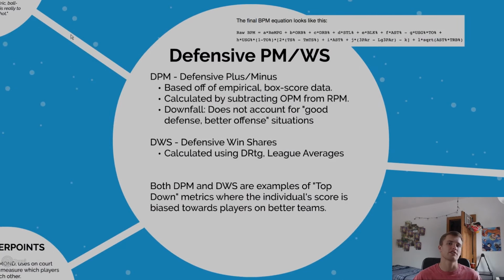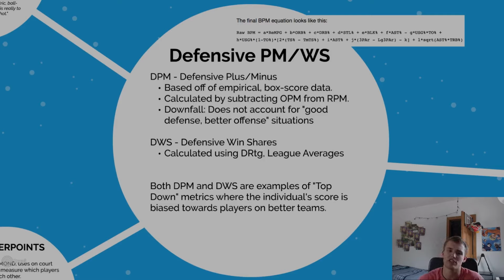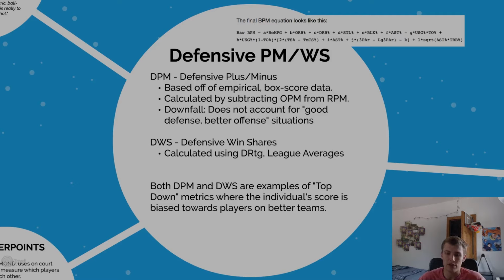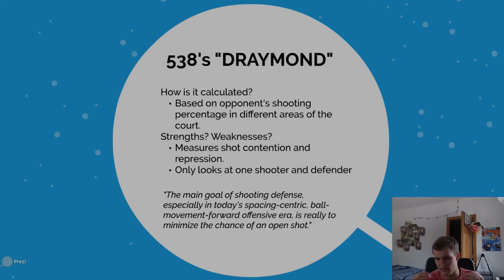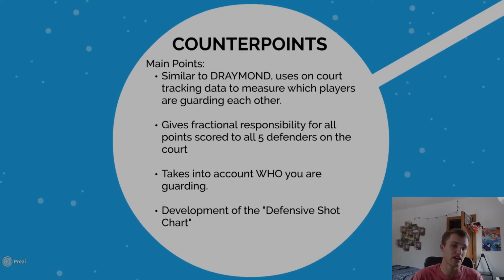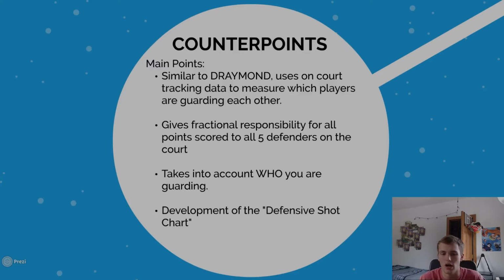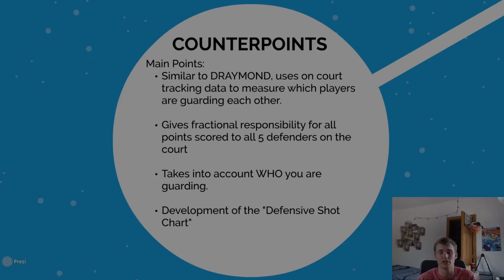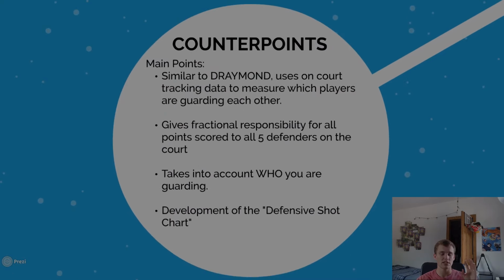Defensive Analytics: NBA Research Presentation [Amateur]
A discussion on where they started and what needs to improve to get where we want to be.